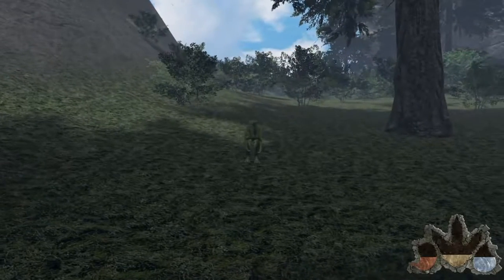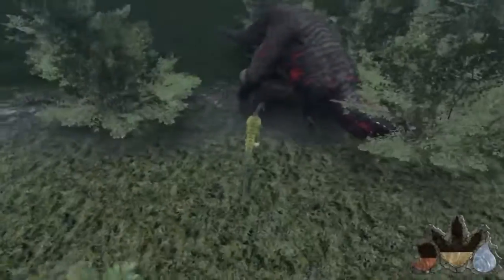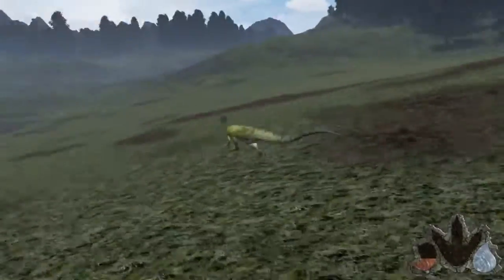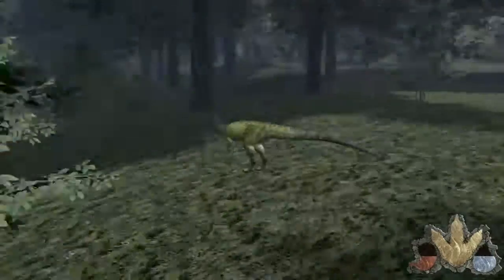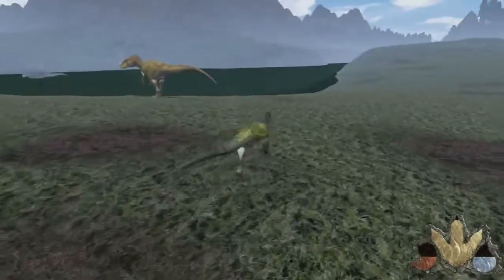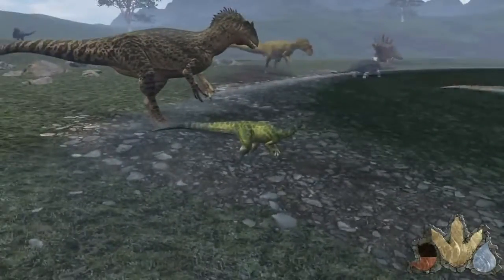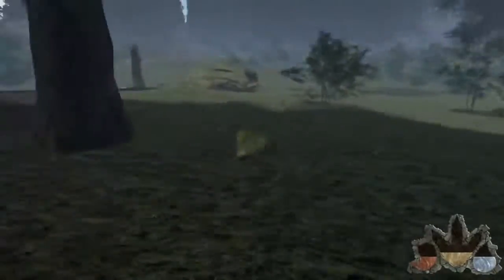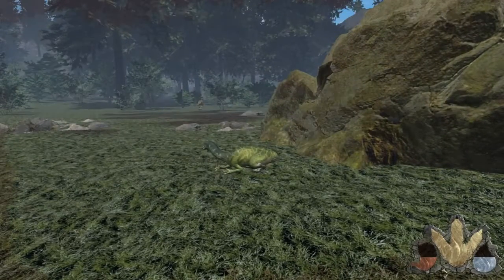TheIsle Update: Herrerasaurus!!!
Small, fast and can make you bleed.. it's go time Welcome to The Isle, a currently very early access dinosaur survival game where YOU are the dinosaur and .

Welcome to another gameplay video of The Isle ! Today we play as the Herrerasaurus! □ Buy the game: .

The Isle - NEW DINO, Herrerasaurus Trex Killing (Early Access Gameplay) ▻